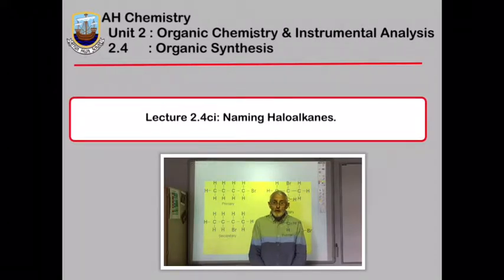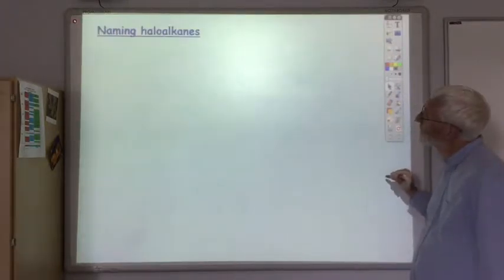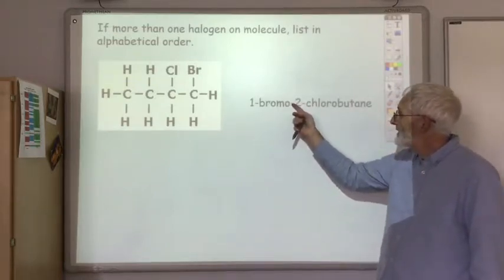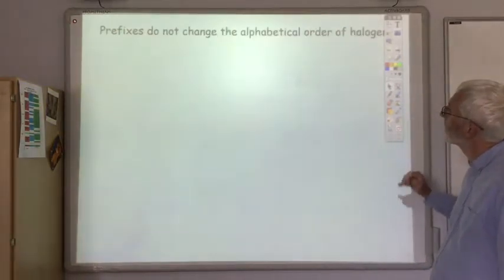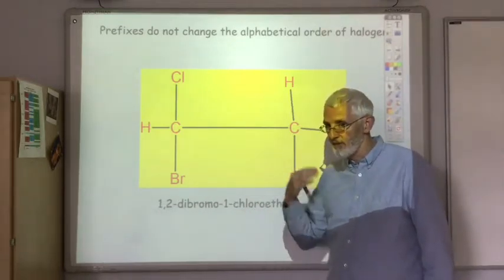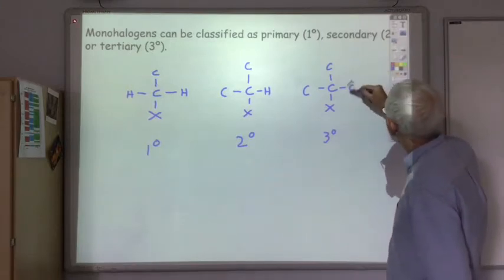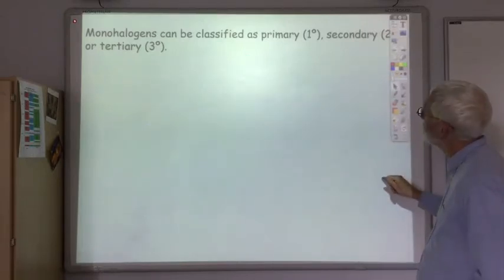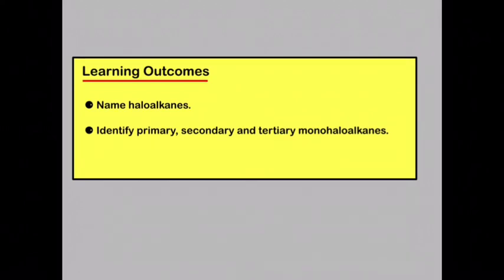Lecture 2 4ci Naming Haloalkanes